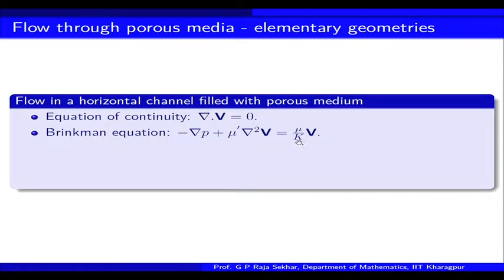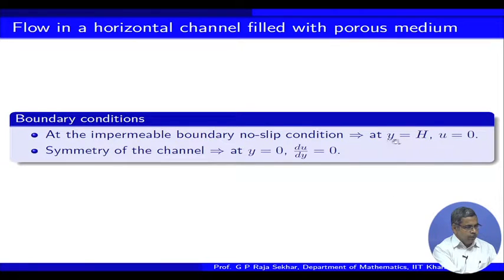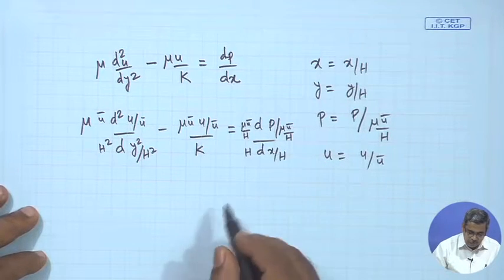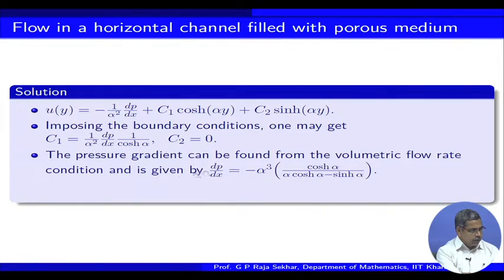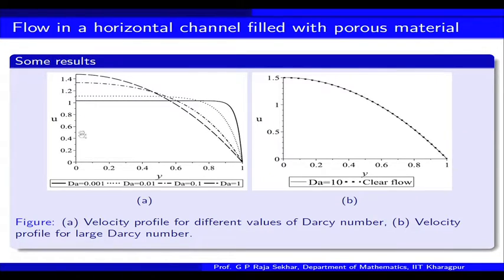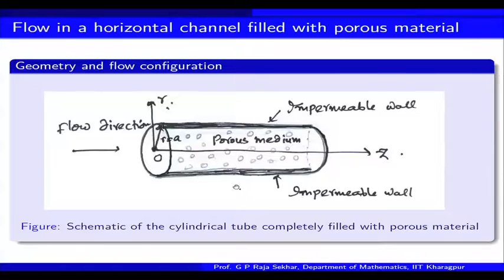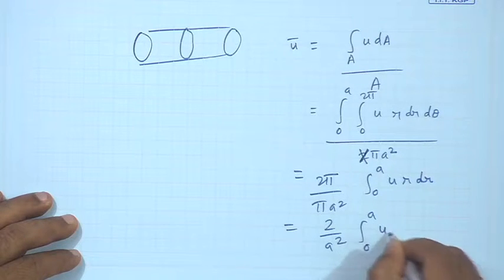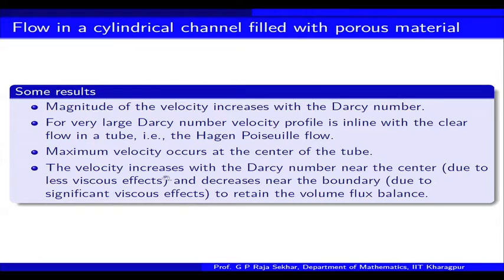Lecture 17: Flow through porous media – elementary geometries